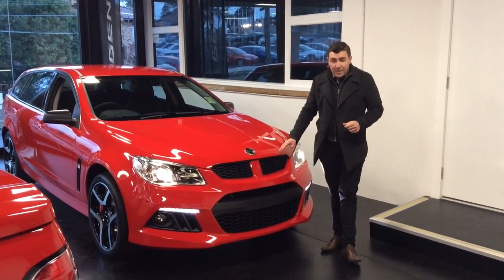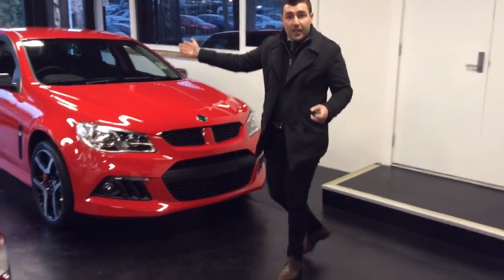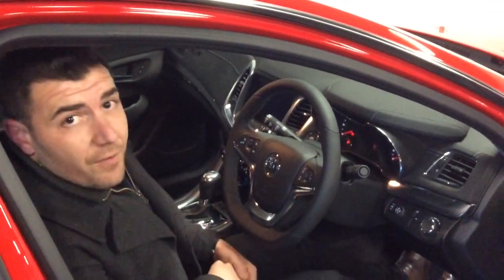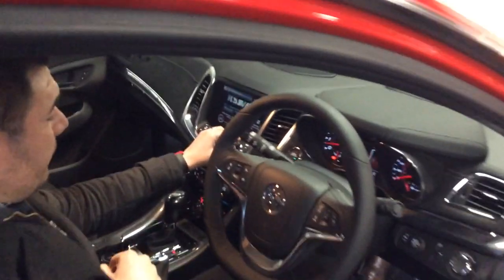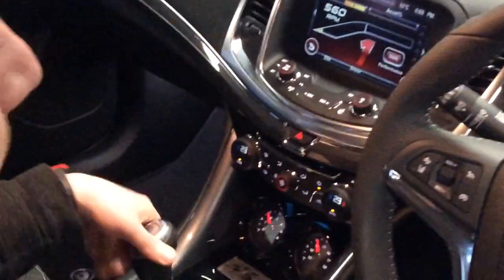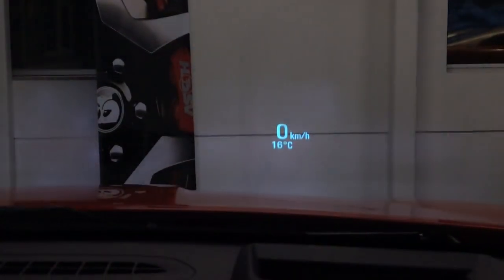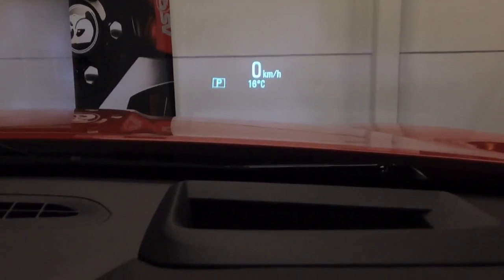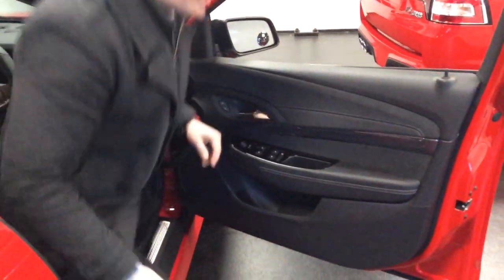2014 HSV CLUBSPORT TOURER R8 Vehicle Walk Around at Hunter Holden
￼Walk around HSV Clubsport R8 Tourer ￼Matthew Porfida takes a few minutes to walk you around the 2014 HSV CLUBSPORT TOURER R8. Stop by our dealership for your own personal view and test drive with Matthew Porfida!